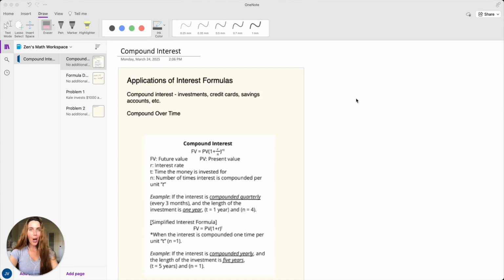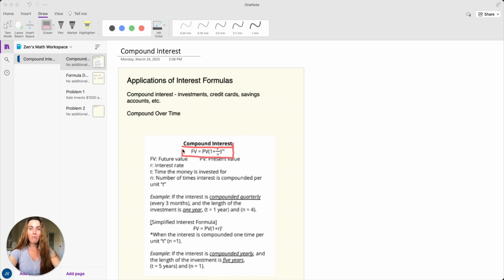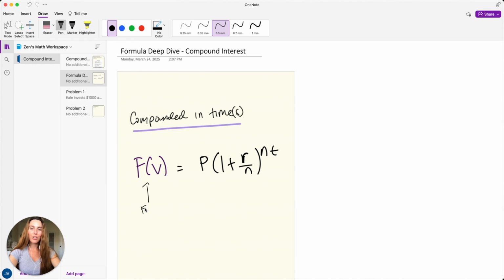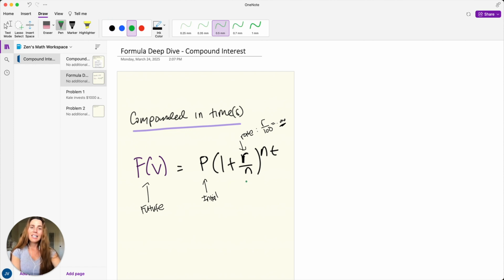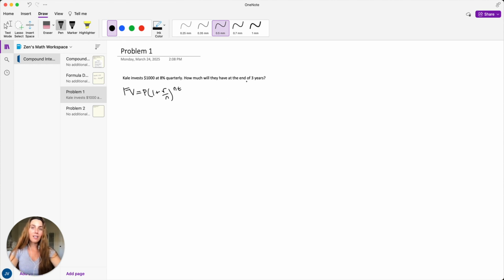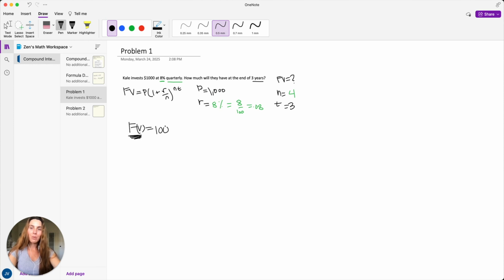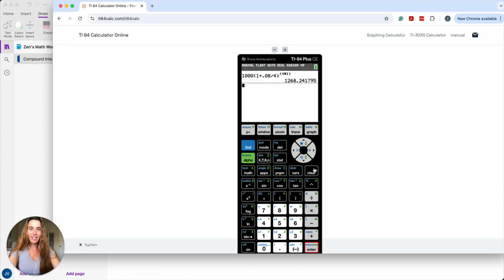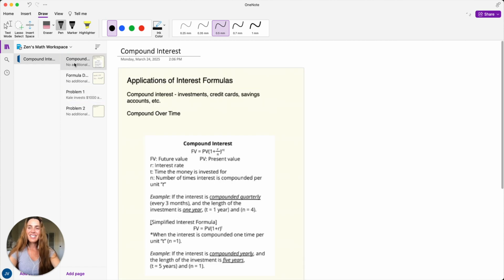Understanding Compound Interest 📈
Here is my demo video for compound interest rates.